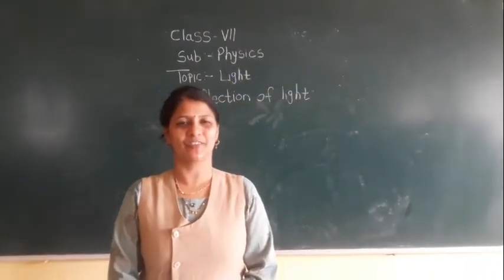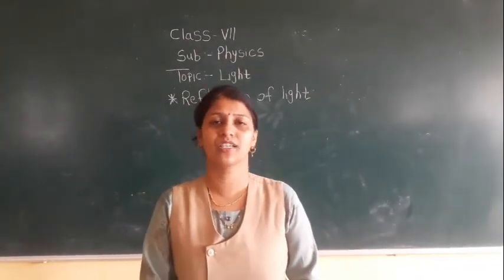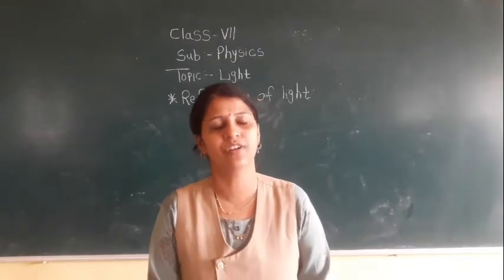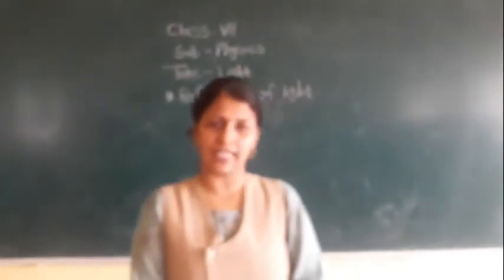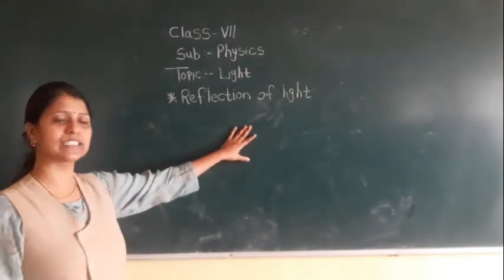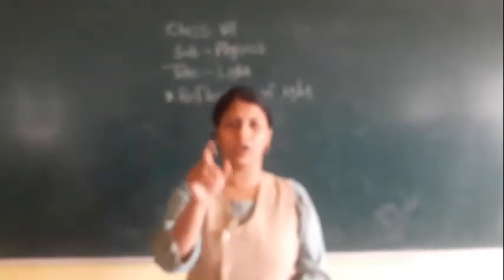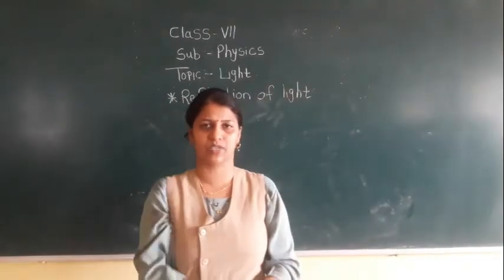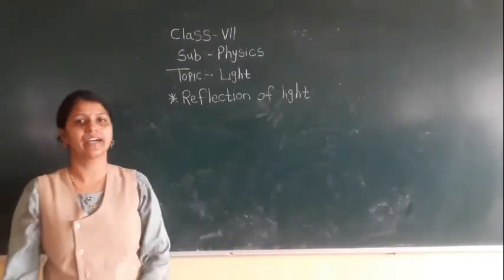Class VII Light part 2